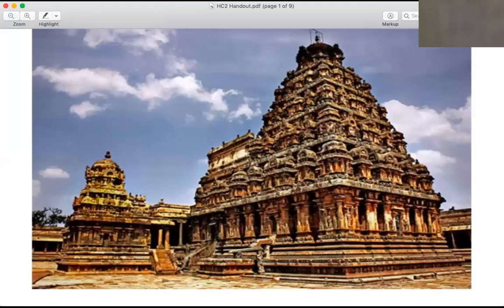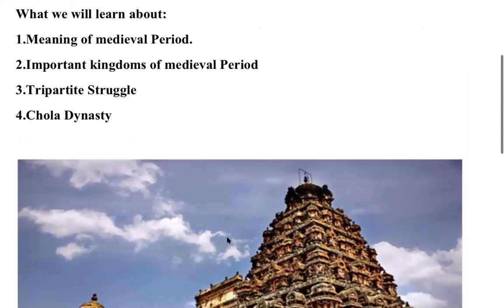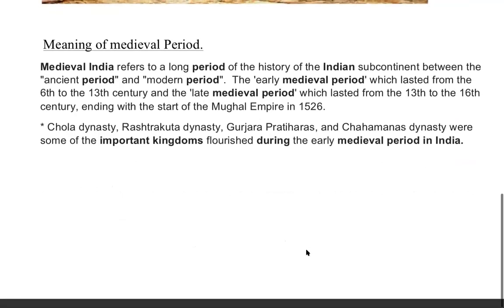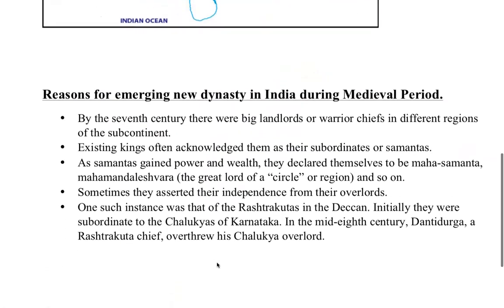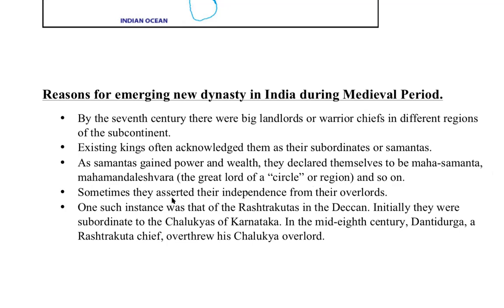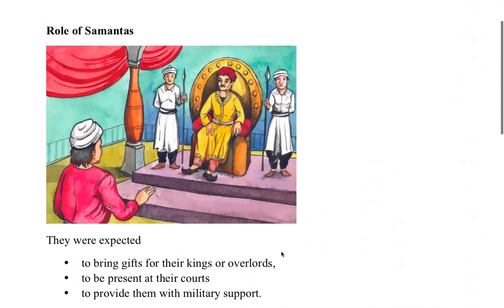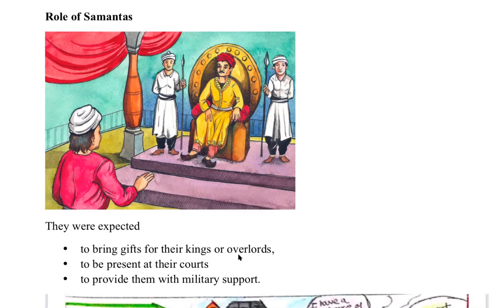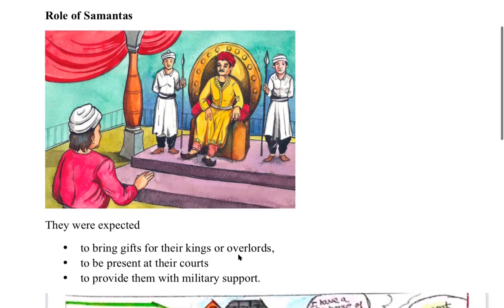Class 7 HC2: New Kings and Kingdoms (Part 1)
Formation of new dynasties in the medieval Era in India